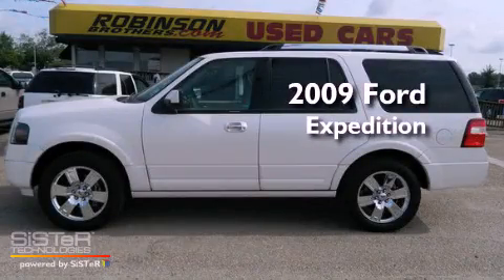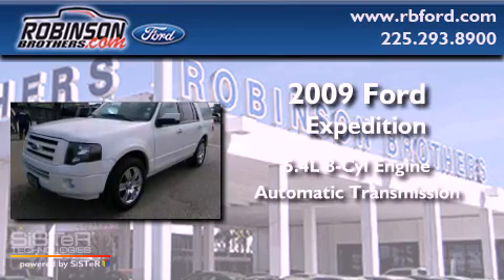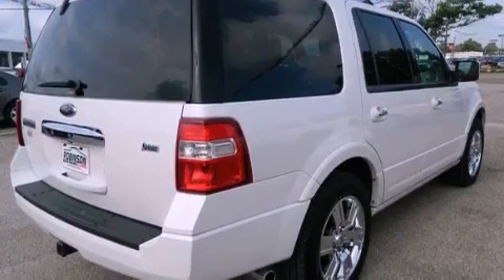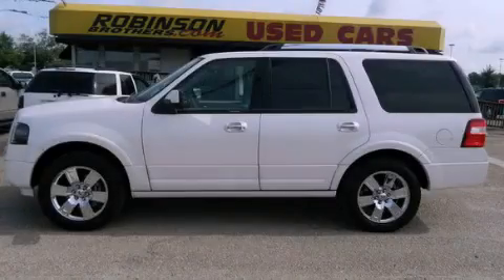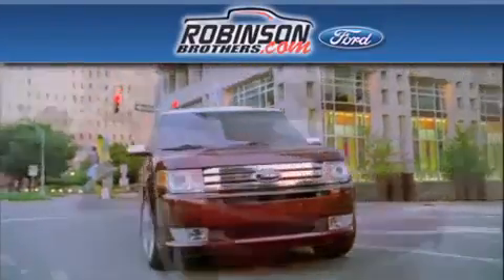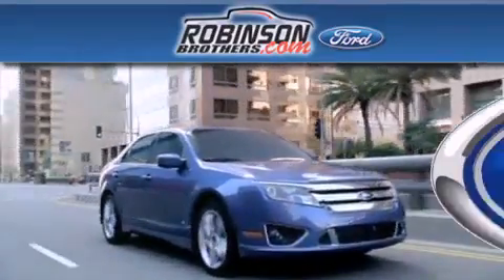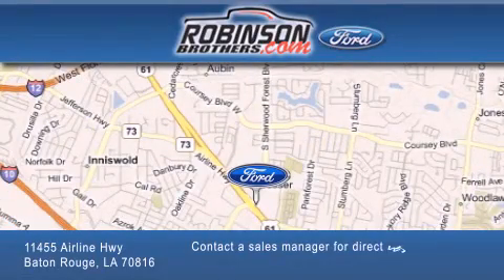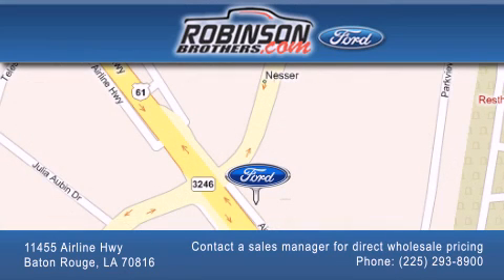2009 Ford Expedition Baton Rouge LA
Year : 2009
 Make : Ford
 Model : Expedition
 Engine : 5.4L V8 SOHC 16V
 Trans . : Automatic
 Exterior : White Platinum Tri-Coat
 Miles : 41,199
 Interior : Gray
 Stock : G245P1